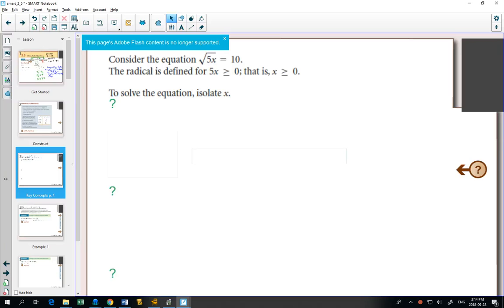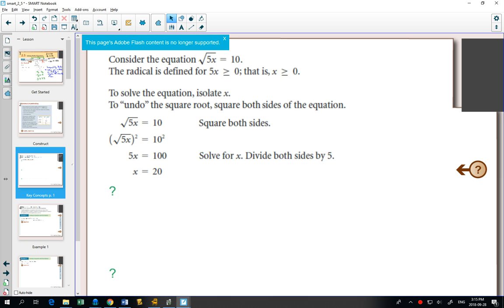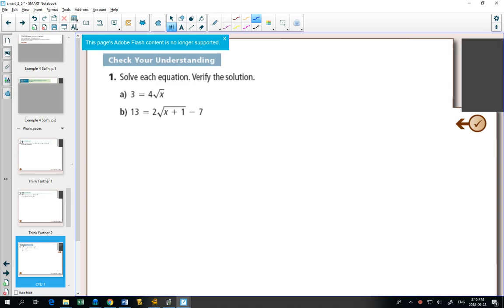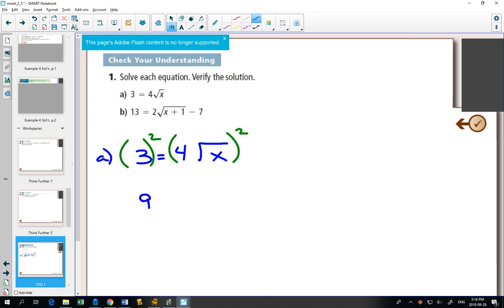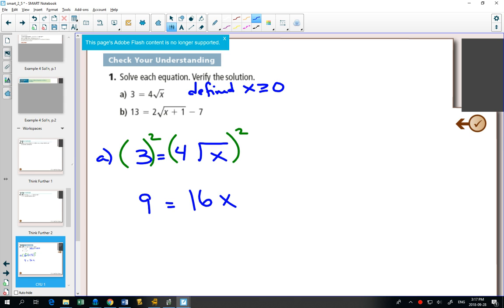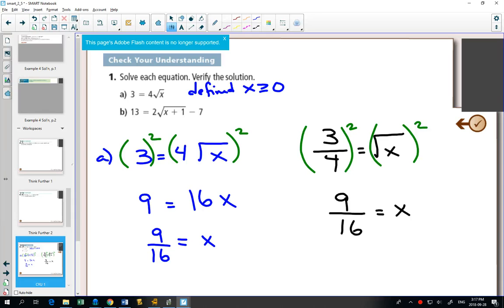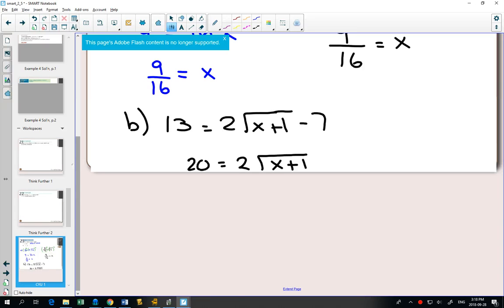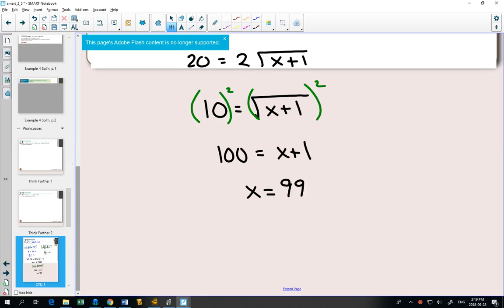30SP 2 5 Example 1